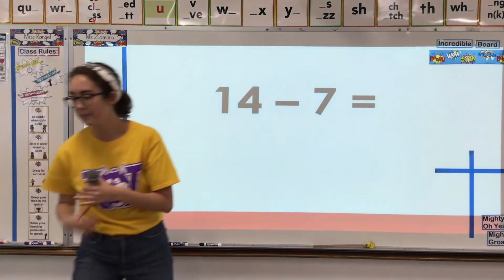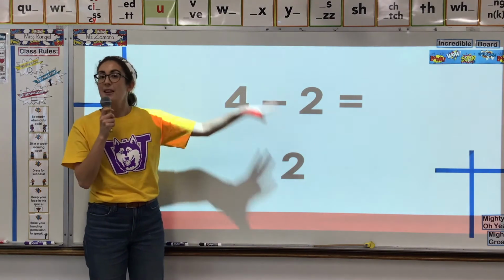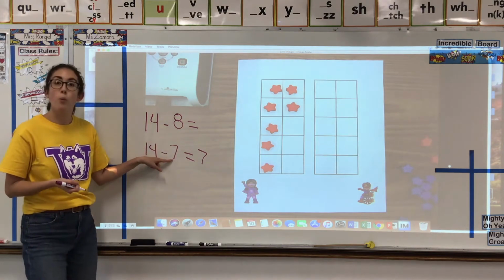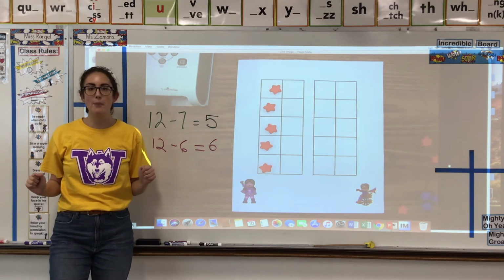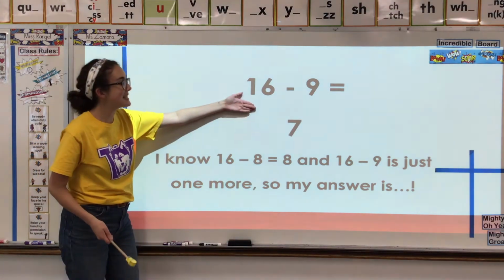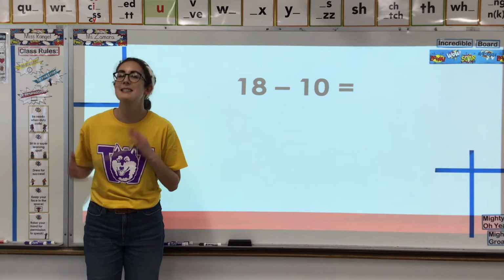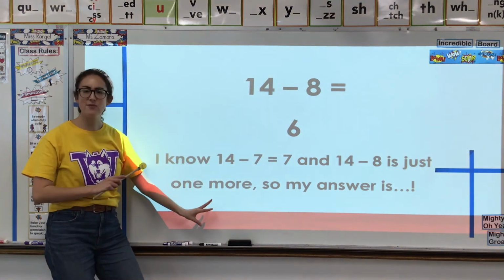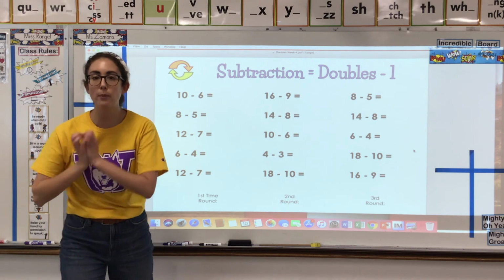Math - March 11th